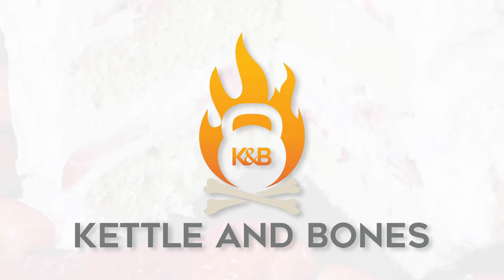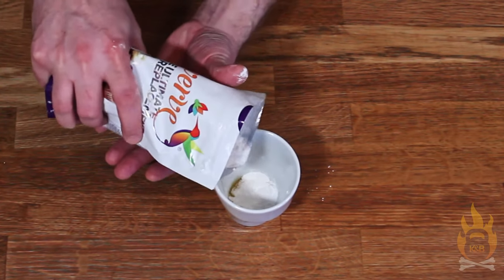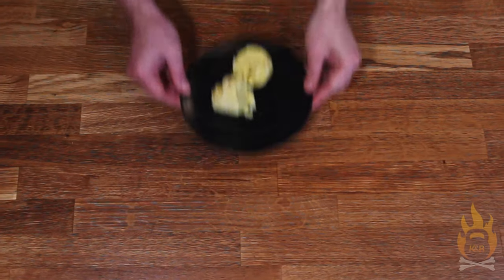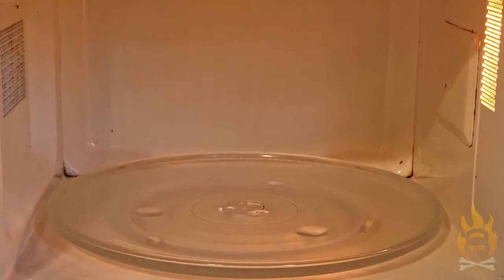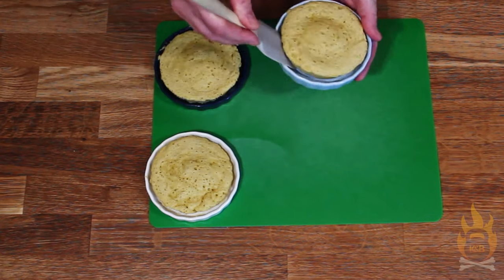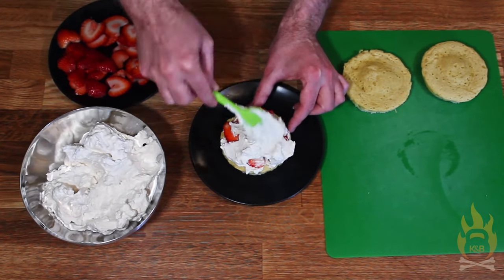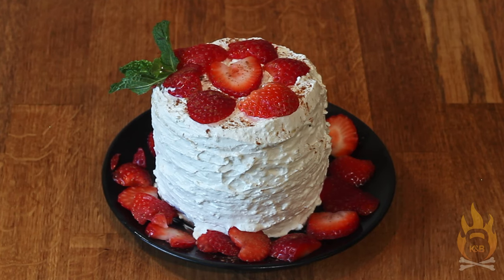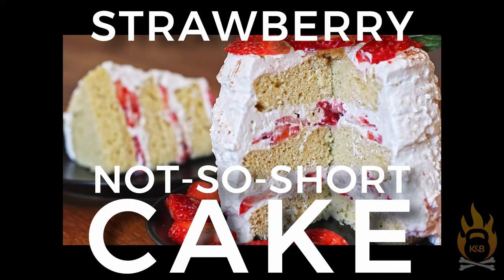S02:EP02 – Strawberry Not So Short Cake (Keto Strawberry Shortcake, Low Carb Cake)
It’s mid-February, and love is in the air.  Or maybe it isn’t… but do you know what is definitely in the air?  The sweet, sweet smell of moist, tender, delicious cake.  Low carb cake, as it happens.  Yes, you read that right; low carb and keto friendly cake is on the menu.

If you’ve dabbled in this area before, you may be used to having your keto cake in a mug; it’s an easy, popular way for low carb eaters to get a quick dessert fix.

But today, we’ll be classing up the typical keto cake recipe to create… well, I would call it a keto strawberry shortcake, except there is nothing that this cake is short on…

Got it!

Today, we’re making a Strawberry Not-So-Short Cake.

Shop this Episode's Featured Kitchen Gear*

- Porcelain Ramekins, Fluted 5oz, set of 6

Shop this Episode's Featured Ingredients*

- Anthony's Organic Coconut Flour, 4 lb

For the ultra low carb cake:
Butter, melted
Coconut flour OR Almond flour
Baking powder
Erythritol sweetener
Egg
Vanilla
Cinnamon

For the frosting, you’ll need:

Cream cheese, softened
Butter, softened
Heavy whipping cream
Vanilla
Cinnamon

Layer the pieces of cake with frosting and sliced fresh strawberries in between.  Frost the outside of the cake and garnish with additional berries and fresh mint leaves.